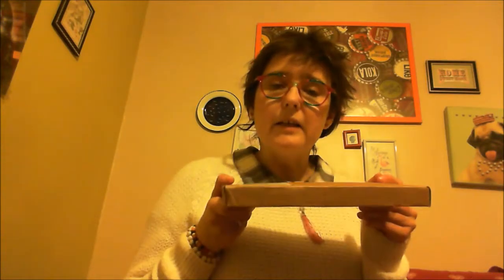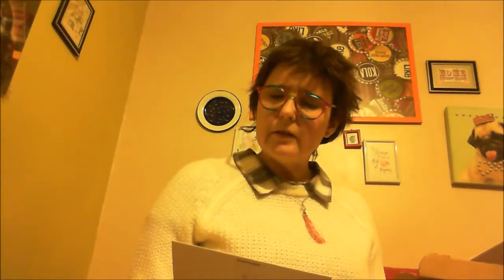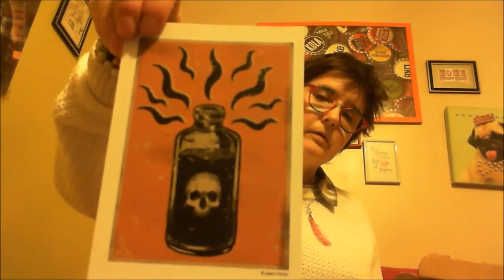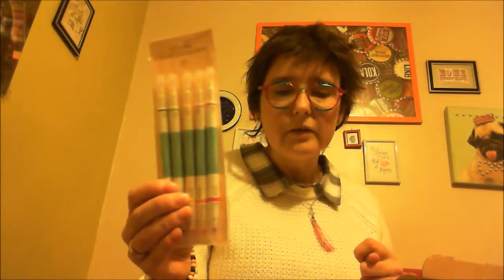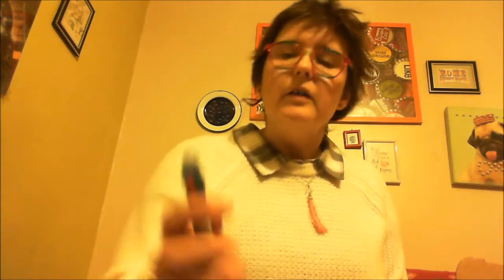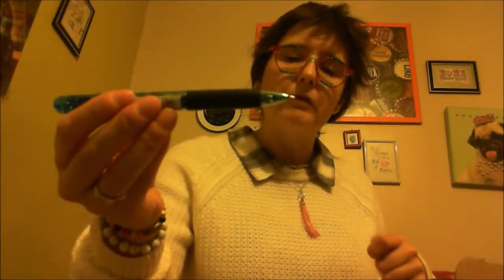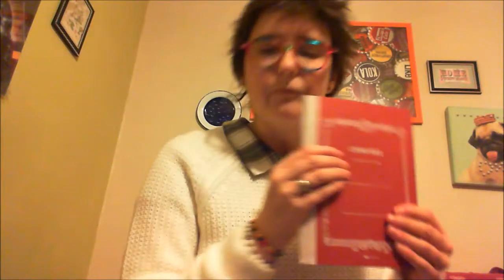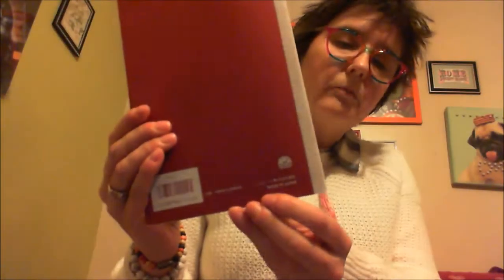Spotlight Stationary: December 2017